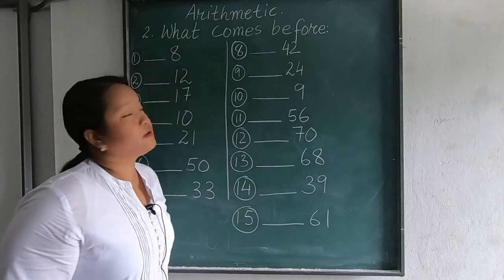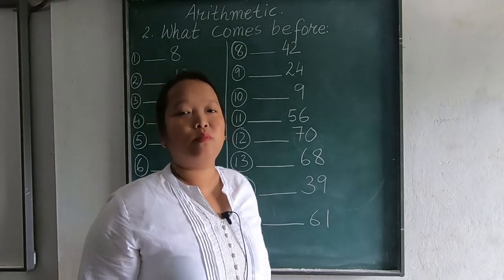KG1 ARITHMETIC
WHAT COMES BEFORE.